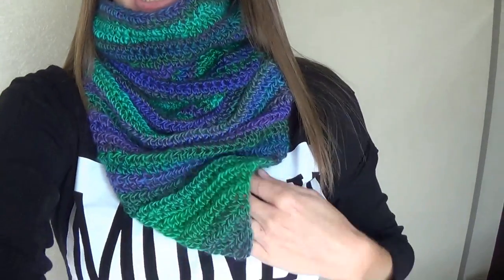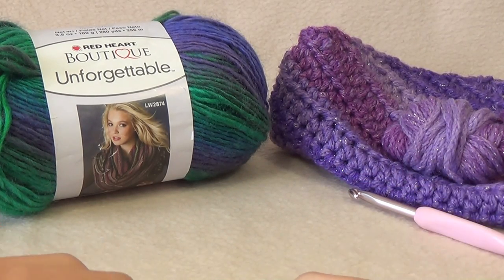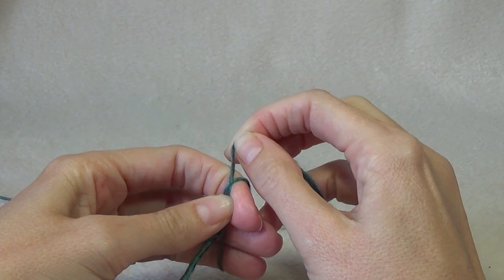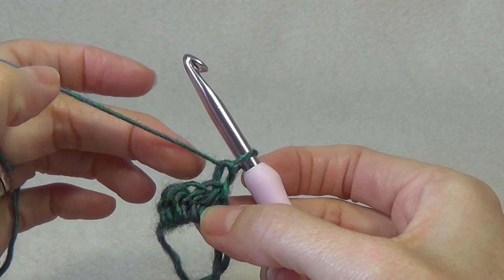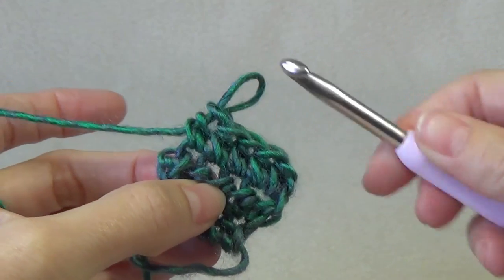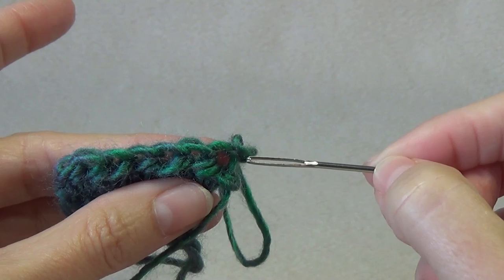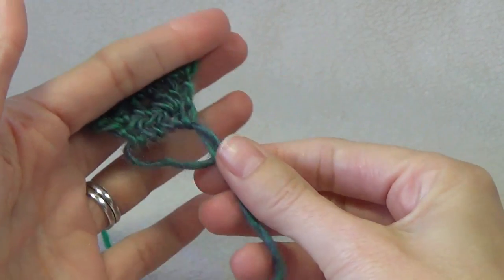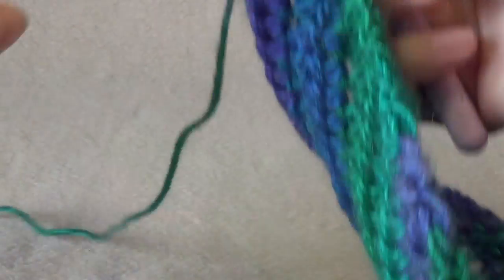Cozy Cowl Crochet Tutorial - Easy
This pattern uses US terminology

This cowl pattern is rated easy and would make a great gift for anyone
Materials used:
DK/light worsted/8ply and a J/6mm crochet hook
Stitches used:
magic circle, chain, half double crochet, slip stitch
you can find a written pattern below